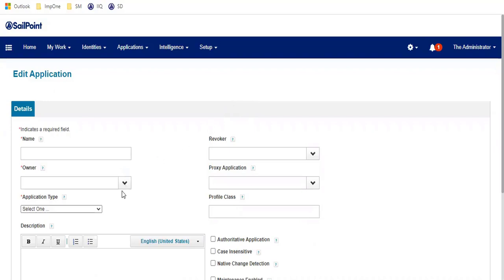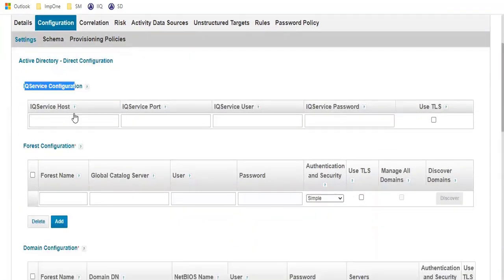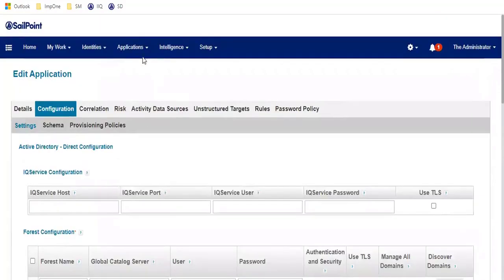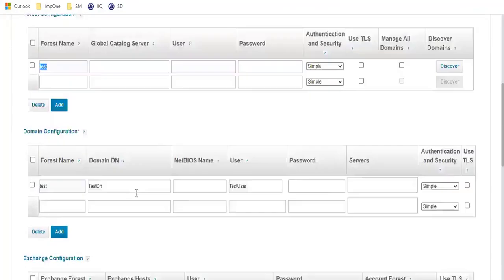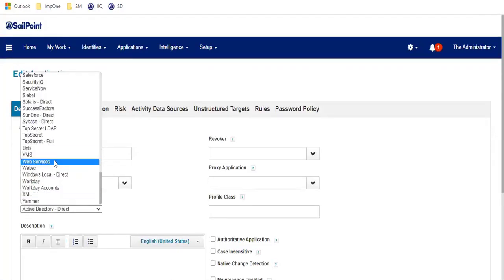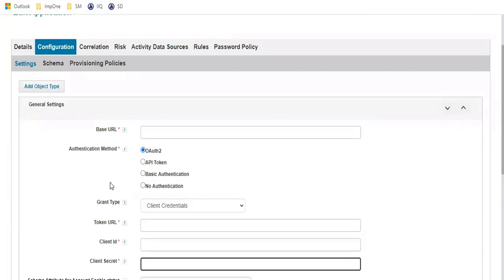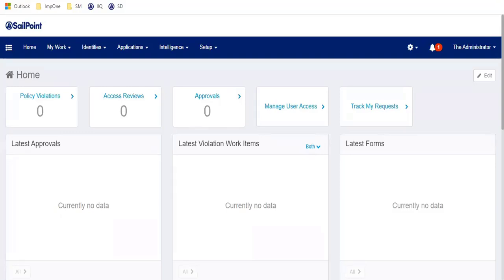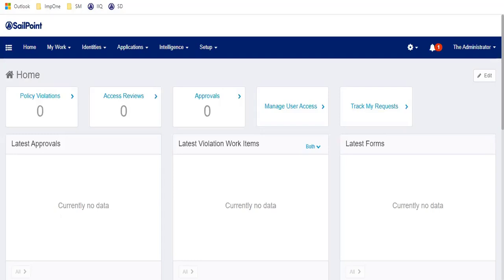Fix database or create new one in Sailpoint | Sailpoint Directory Management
SailPoint Tutorial For Beginners Fundamentals Certification Course with complete up-to-date content!
To learn this SailPoint Tutorial For Beginners in full and, at best, enrol yourself.

Topics covered in this video tutorial are:
Sure, here is a summary of the provided text in 10 steps

Step 1
 The speaker is explaining the correct database URL and how it relates to Active Directory.

Step 2
 The speaker mentions that creating a database and fixing data is related to Active Directory as well.

Step 3
 The speaker advises creating a separate database and table to prevent creating a mess.

Step 4
 The speaker moves on to Limited JDBC, then onboarding Active Directory.

Step 5
 The speaker explains that the correlation risk will remain the same.

Step 6
 The speaker mentions that they have selected the connector type as Active Directory.

Step 7
 The speaker goes to configuration and mentions IQ services, forest configuration, and domain configuration.

Step 8
 The speaker defines these things by providing the client, mentioning the forest name and domain name, asking for user password, service account, and application creation details.

Step 9
 The speaker explains how to create an application, including the importance of mentioning the correct details.

Step 10
 The speaker moves on to discussing how to onboard an application as part of an aggregation task, including importing aggregation identities and asking questions to the application team. in Sailpoint